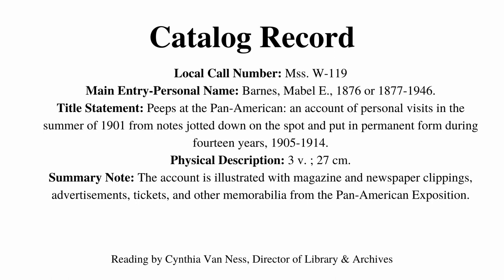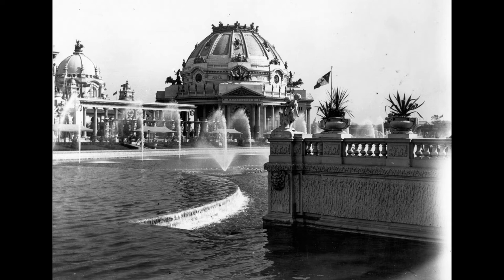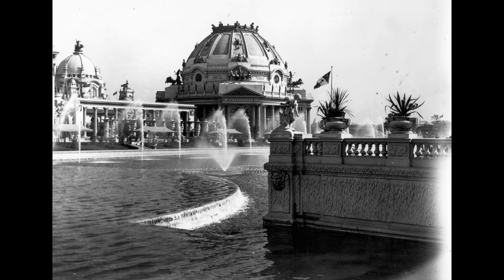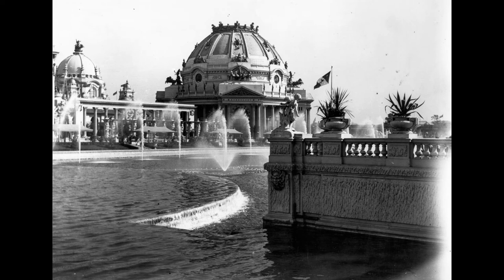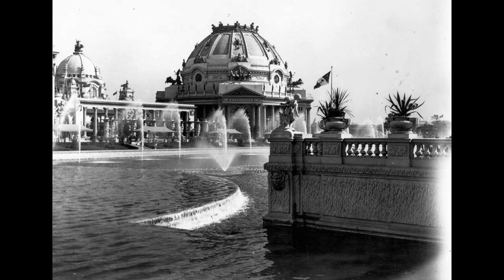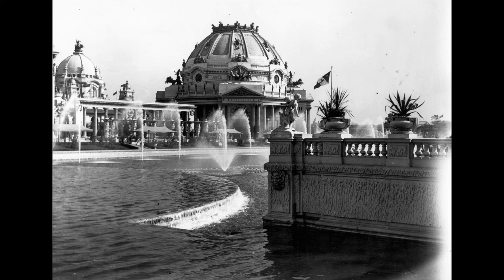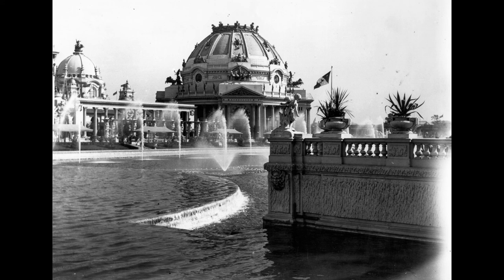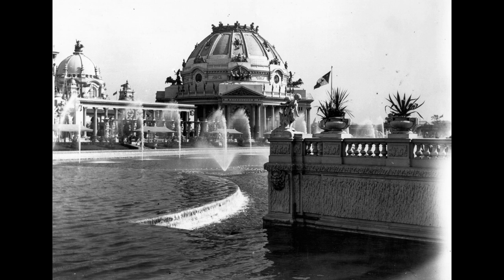Peeps at the Pan American June 27, 1901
Join Director of Library & Archives, Cynthia Van Ness, in a trip back to the Pan-American Exposition of 1901 with a reading from Peeps at the Pan-American.

Peeps at the Pan-American is a scrapbook that accounts for personal visits in the summer of 1901 from notes jotted down on the spot and put in permanent form during fourteen years, 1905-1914 of the Exposition by Mabel Barnes. This video is a reading from her June 27, 1901 visit.